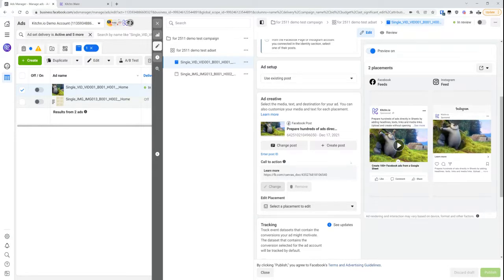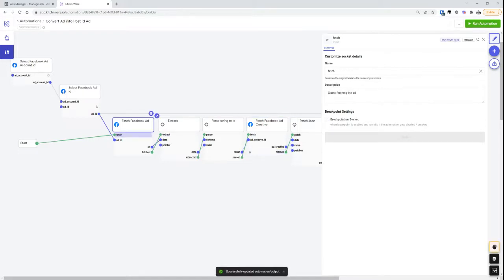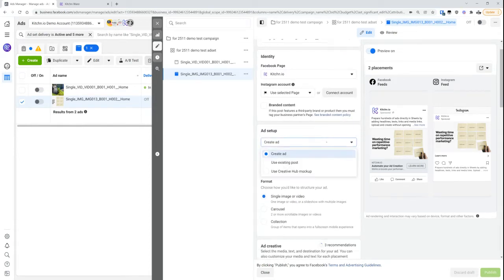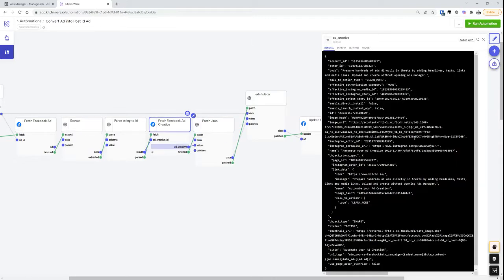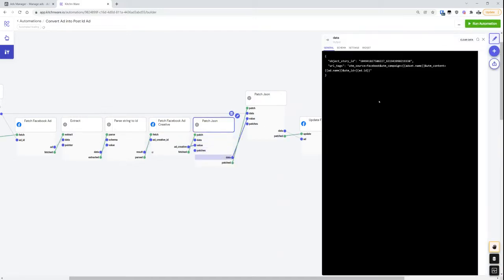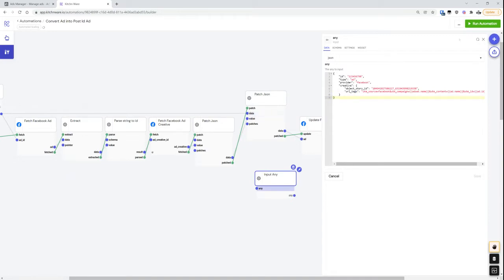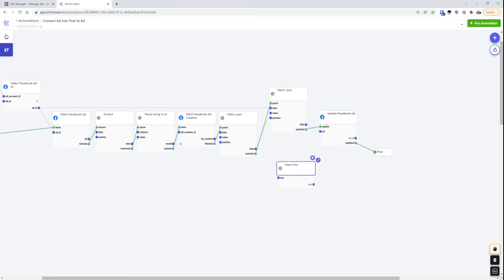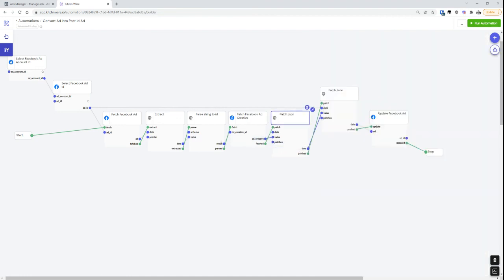Convert a Facebook Ad into one using its own post id via the Facebook Ads API through Kitchn.io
In this video, we'll go through the individual steps to change a previously created Facebook Ad and convert it into one that is referencing its own post id.

We'll show you how can you can easily do this through the Kitchn.io platform via the Facebook Ads API.

Want to get started building your own automations and replicate workflows within minutes? Join the Kitchn.io Academy and Builder plan

Looking to build for your team or agency?